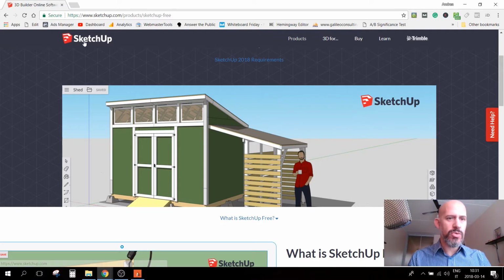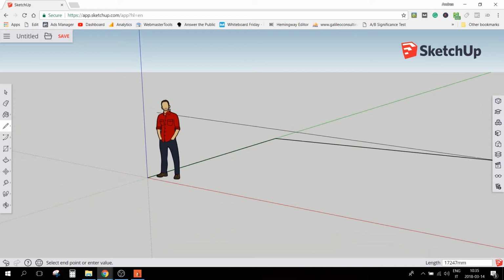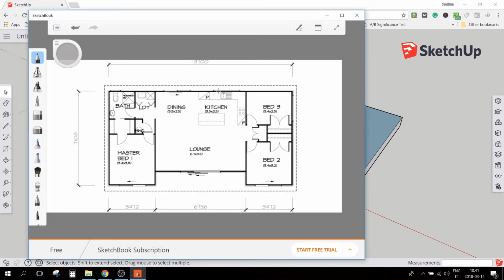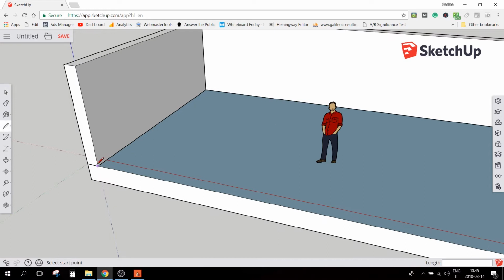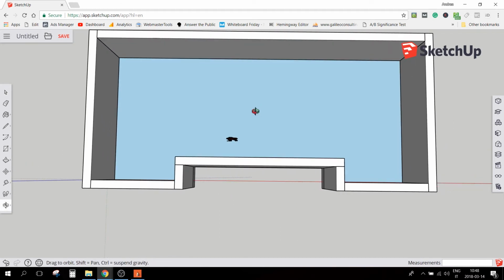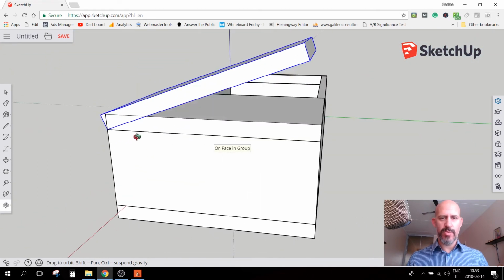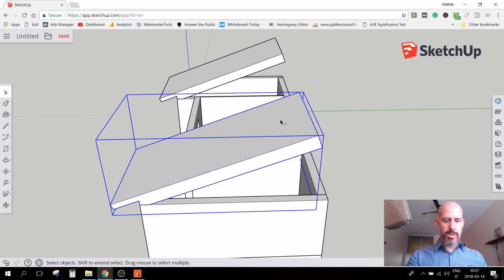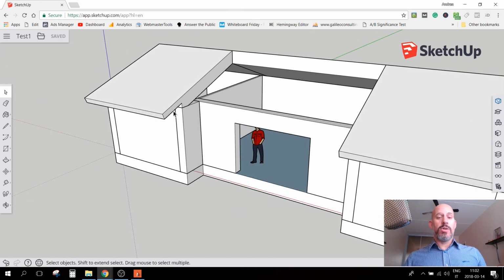Prefab Wooden Homes: How to Sketch a 3D Model of your House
3D modeling does not have to be complicated.

In this video, I draw a house from scratch, sharing with you the most important tips for getting the model right and ready for a Manufacturer to make a quote.

If you are a Home-buyer, you can use SketchUp to bring your idea to life, before involving an Architect on your project.

If you are an Architect, you can use the tips in this video to create better models that are easy to handle.

Manufacturers could also benefit from the use of SketchUp to prototype complex solutions that are better understood when drawn.